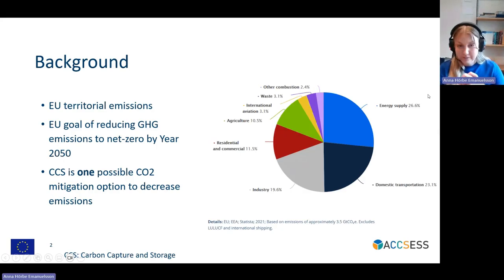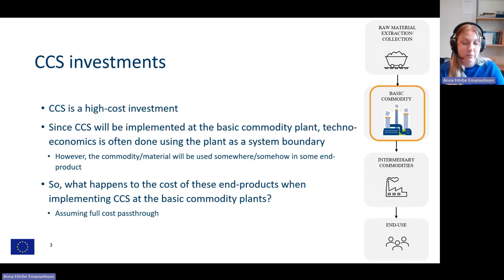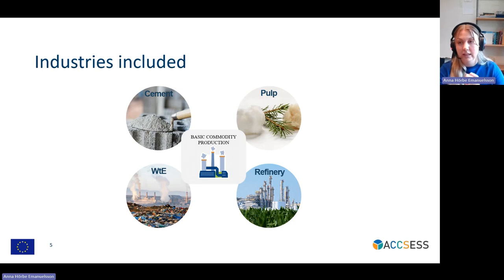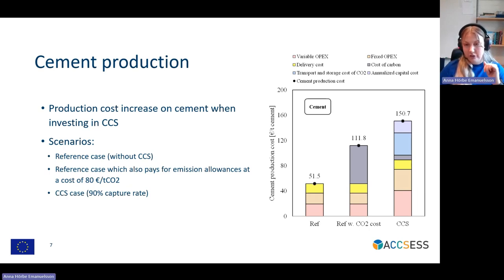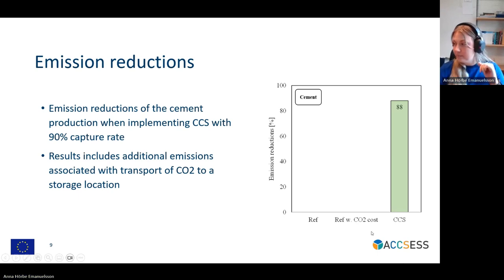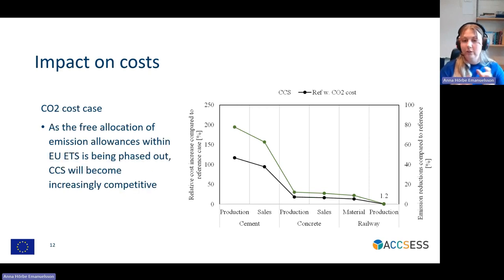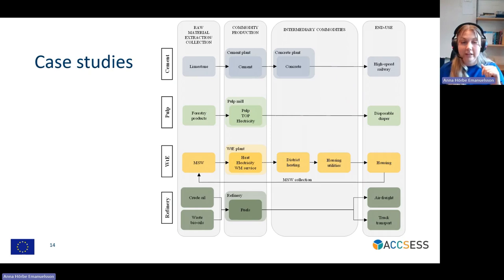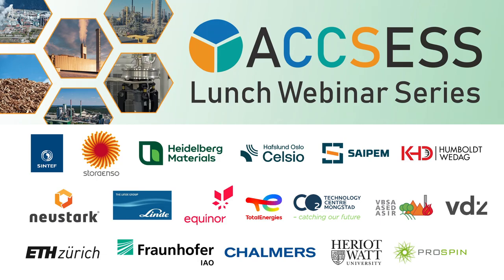03 ACCSESS Lunch Webinar: The cost to consumers of carbon capture and storage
The cost to consumers of carbon capture and storage – a product value chain

High-cost abatement measures to mitigate greenhouse gas emissions in the basic commodity industry is known to result in substantial increases in the production costs. Consequently, investments in such measures are lagging behind what is required to make deep emission cuts in line with the Paris Agreement. As high-cost abatement measures (such as Carbon Capture and Storage; ccs ) are perceived as expensive for the basic commodity producer, we investigate the impacts down-stream of the product value chain when assuming full cost pass-through (i.e., the cost increase related to basic commodity production is fully passed on down-stream of the product chain to the end-consumer).

Anna Hörbe Emanuelsson, PhD Candidate at Chalmers University of Technology, presents the results of a recently published paper, investigating the effects on both costs, by means of a techno-economic assessment, and carbon footprints, using a Life Cycle Assessment (LCA). The study covers the whole product value chain for the case of post-combustion CCS applied to the cement, pulp, Waste-to-Energy (WtE), and refinery industries, towards abating fossil- and process-related emissions and generating negative emissions.

Presenter: Anna Hörbe Emanuelsson, PhD Candidate, Chalmers University of Technology

Anna Hörbe Emanuelsson is a PhD Candidate at Chalmers University of Technology in Gothenburg, and her project is funded through ACCSESS. The topic of her work is the decarbonization of industry with a focus on the European cement, steel, pulp, refinery, and Waste-to-Energy sectors.